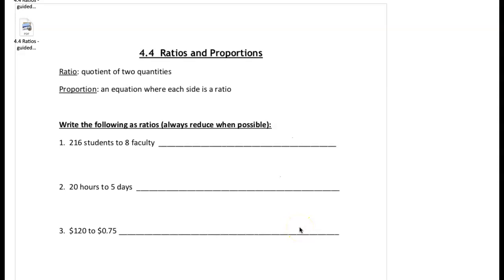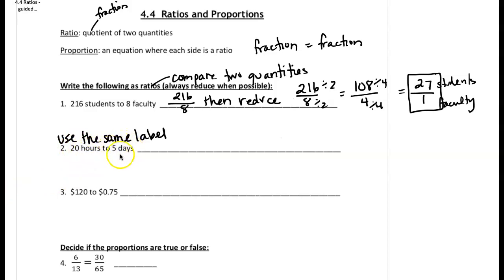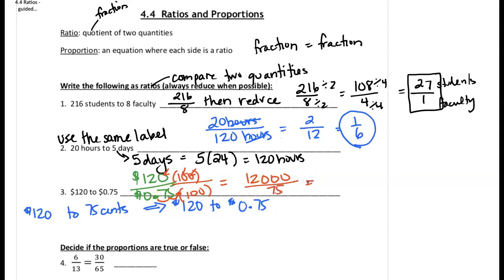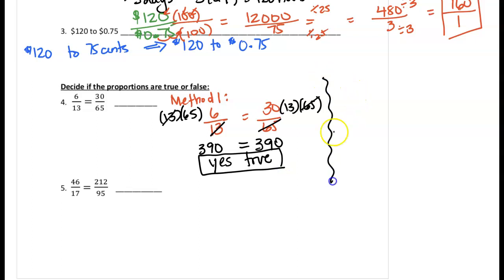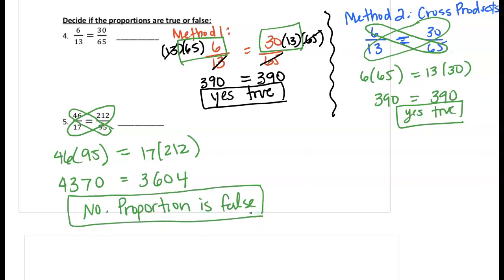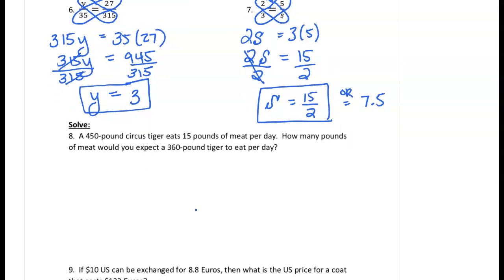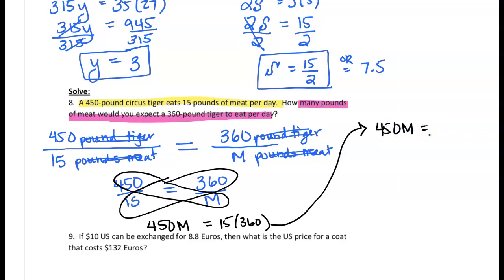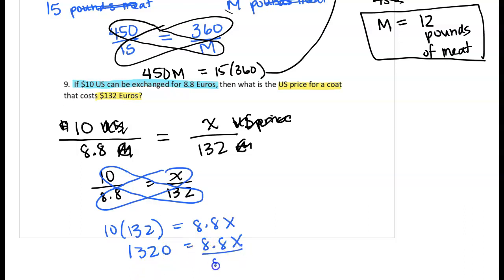4.4 video 1